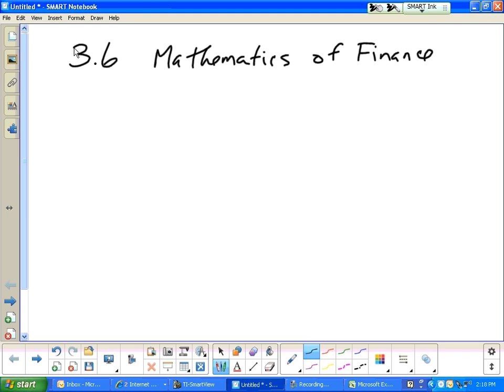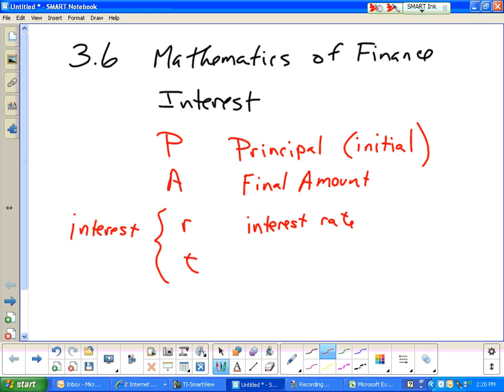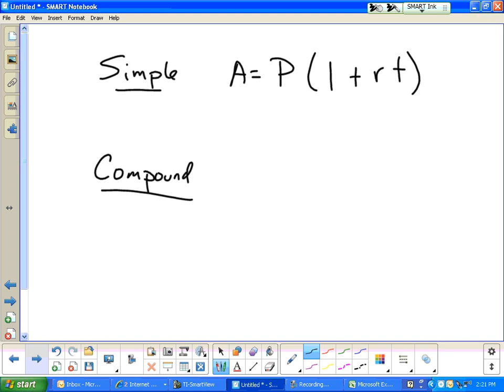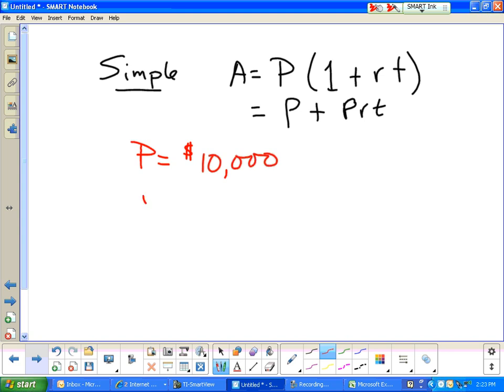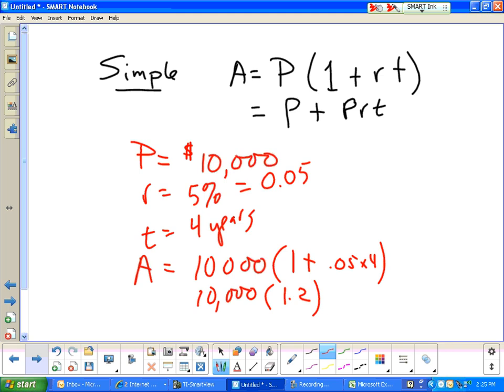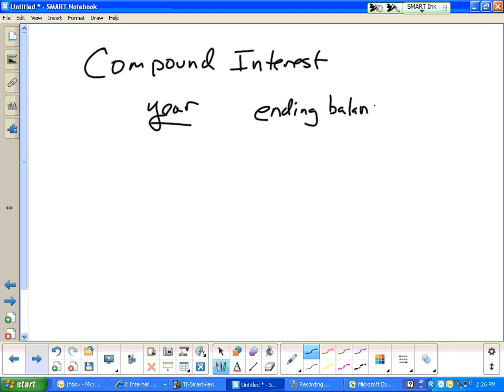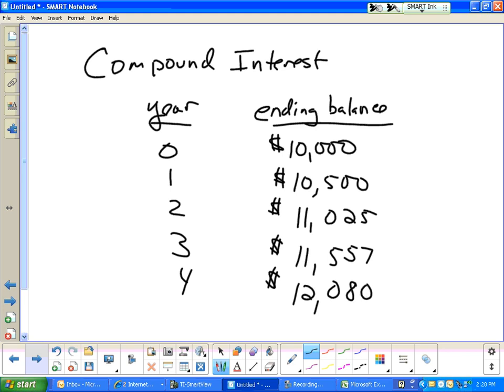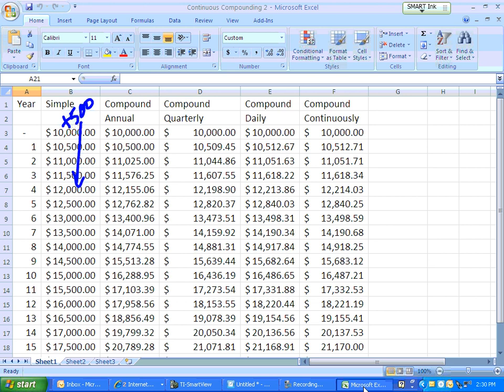Lesson 3 6